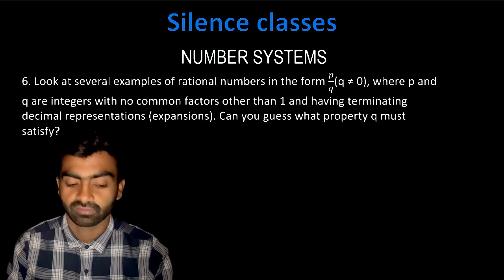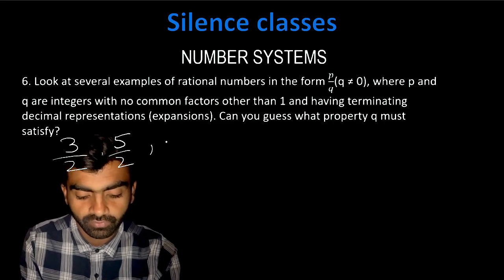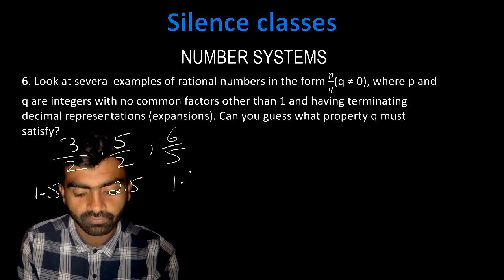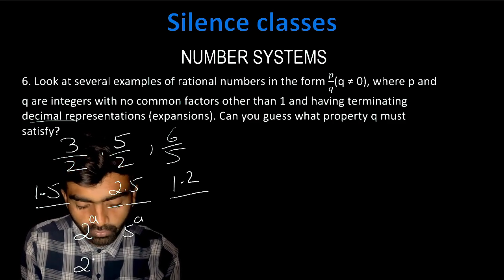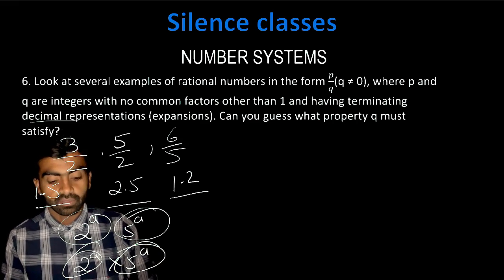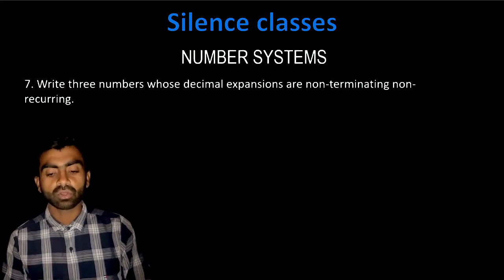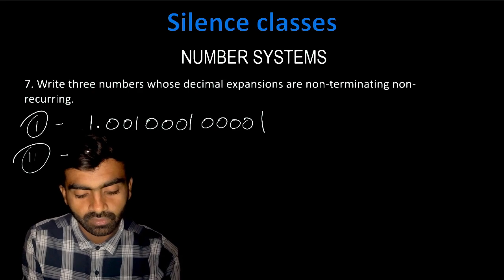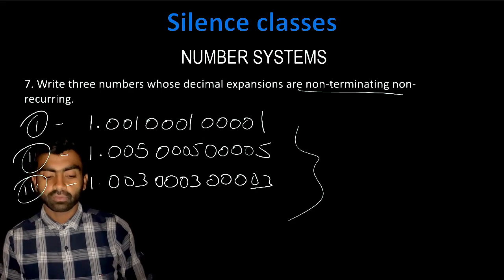👉🔥Number System Ch 1 | EX 1.3 Q6 & Q7 | class 9 NCERT | @silenceclasses0510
Learning is easy with Pratimesh Sir